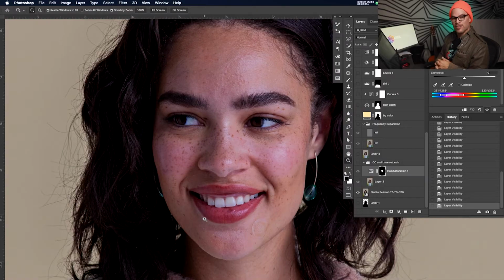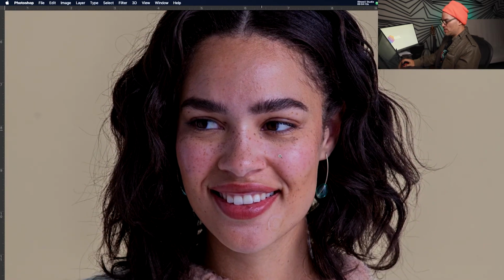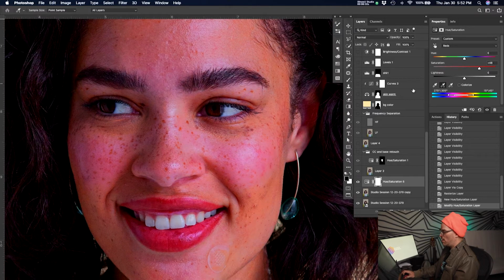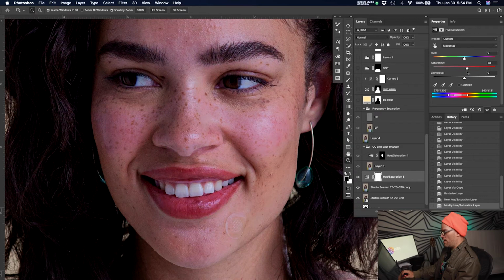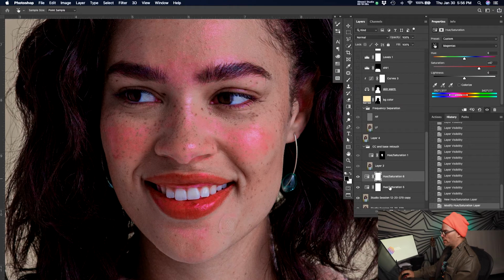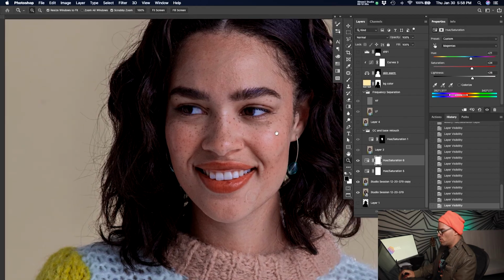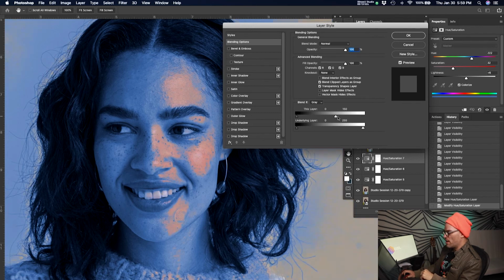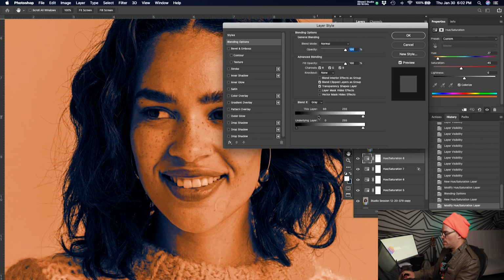How to Color Correct skin using Photoshop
In this Photoshop How-to tutorial, Rick Navarro shows you how to use Photoshop to color correct skin.

Chair for sitting long hours:

Pixel Laundry is a B2B clipping and retouching service provider for online retailers. We clean dirty digital files.

Pixel Laundry LLC, Ricardo Navarro, and other encompassed entities are not responsible for any damages that result from an effort to implement the information provided in this or any other video, article, social media post, and related publications. Your use and viewing of any materials and videos published by Pixel Laundry LLC, Ricardo Navarro, and other encompassed entities confirms your acknowledgement and agreement that Colorado law will apply to any and all disputes related to the aforementioned entities and that Colorado will serve as the venue for any for any disputes, claims, and litigious activities related but not limited to the materials produced by Pixel Laundry LLC, Ricardo Navarro and other encompassed entities. Pixel Laundry LLC, Ricardo Navarro and all other associated persons including but not limited to independent contractors, employees, and affiliates, research and review all content for this site to the best of their abilities but make no guarantees, representations, or warranties as to the complete accuracy and inclusion of all relevant information for each video, including but not limited to all video streams, suggested and provided links and resources. All parties specifically disclaim any implied warranties of merchantability or fitness for any and all purposes.